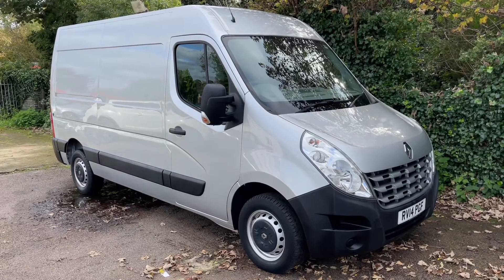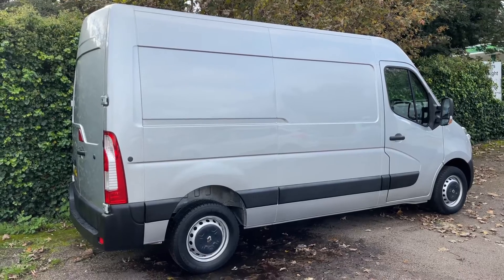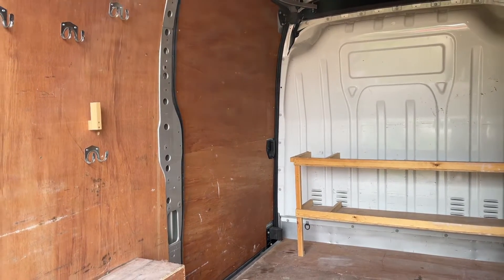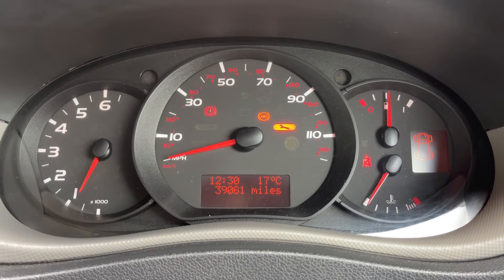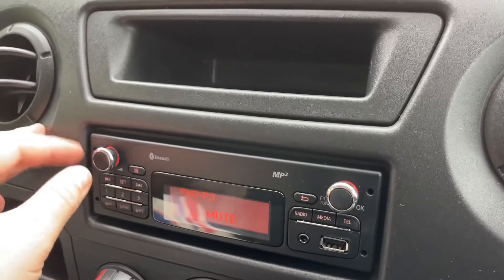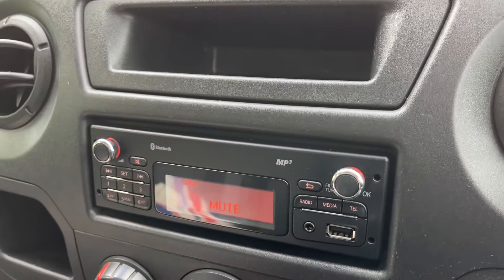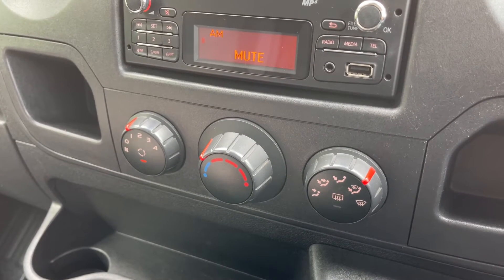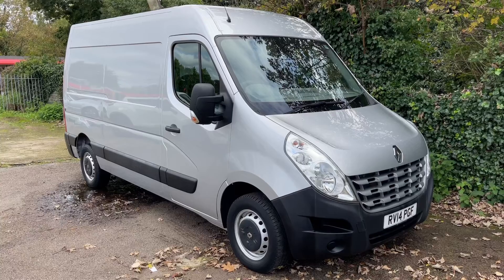Renault Master RV14PGF